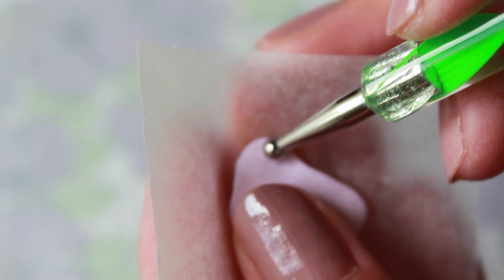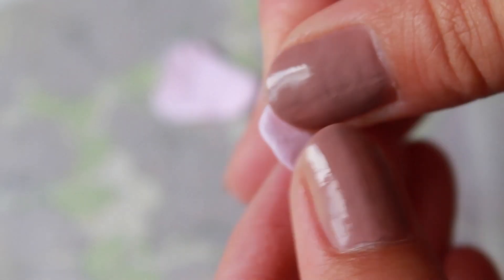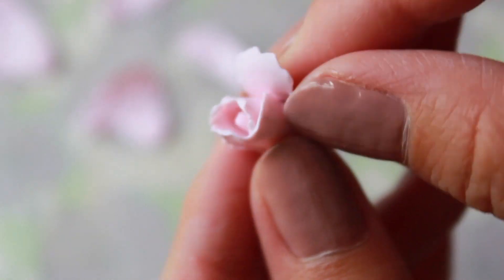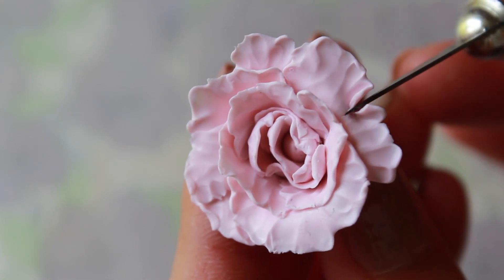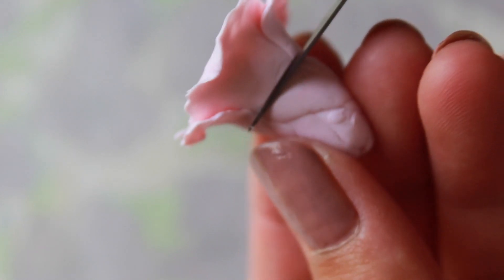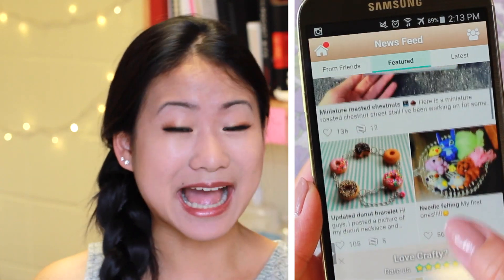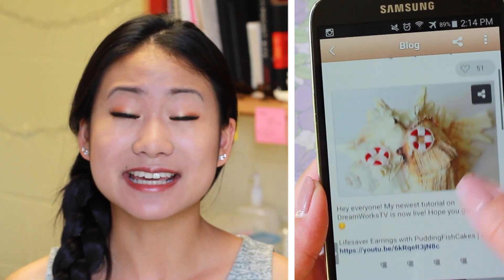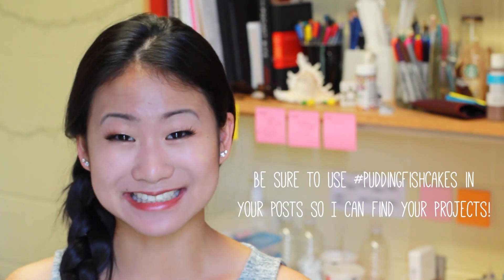DIY: Peony Polymer Clay Tutorial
Crafty Amino

Remember to use the hashtag PuddingFishCakes on your posts so I can see them!

Crafty Amino is just about crafting and DIY, but they have other Amino community apps that work like this one, but for different interests such as Pokemon, Anime, Magic, Taylor Swift, Harry Potter, Minecraft, and more! Just search Amino in the app store and choose your favourite one!

FAQ:
What glaze did you use? ♦ Varathane Polyurethane, Gloss Finish
What brand of clay are you using? ♦ Premo, Sculpey III, FIMO
What is polymer clay? ♦ A modeling clay that only hardens when baked.

FIMO Deco Gel (Liquid Clay)

FTC: This is a sponsored video, but all opinions are my own :)